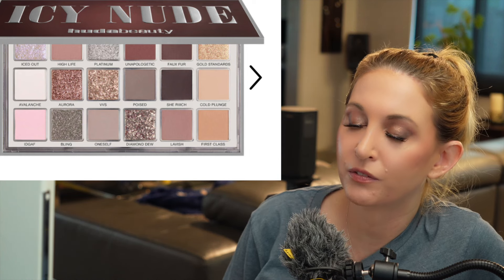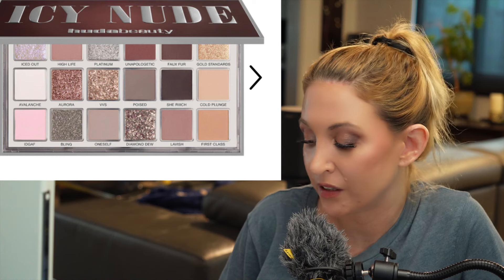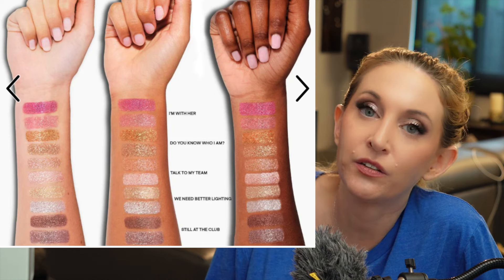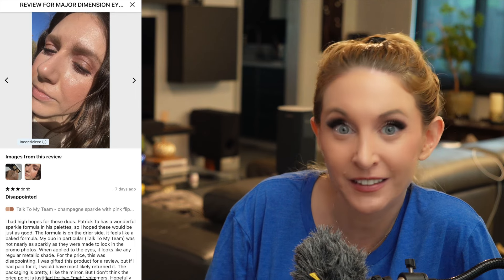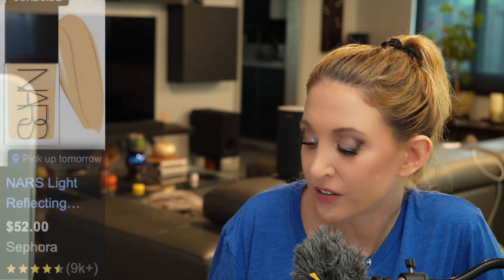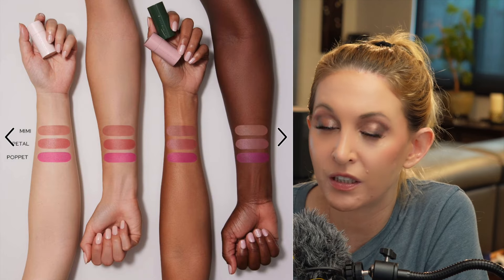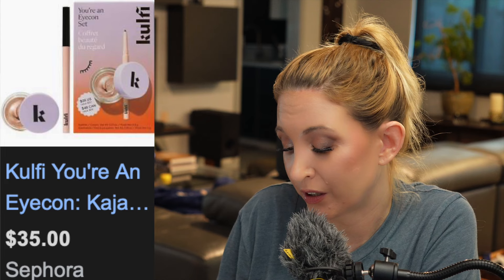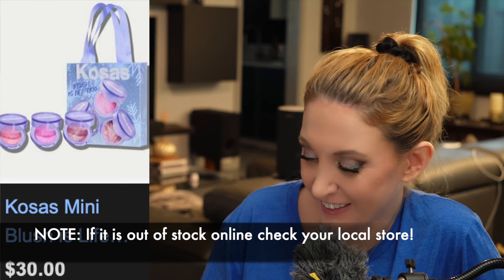SEPHORA SALE What I'm buying and SKIPPING! Shop with Me!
Sephora Sale What I buying and what I'm skipping!

00:00 Intro
00:40 Nars Foundation
00:54 Hourglass Liquid Blush
01:31 Huda Palette
02:33 Merit Great Skin
02:51 Update
04:24 Patrick Ta Eyeshadow Duo
08:39 Dior Stick Foundation
09:34 My Cart
09:50 Nars Foundation
10:38 Shopping In Real Time
11:09 GIFTS YSL Quad
11:29 Westman Atelier Blush
11:53 Summer Fridays Lip Balm
12:10 LOVES LIST Gucci Highlight
12:43 Makeup Forever Pencils
12:57 LYS Blush
13:16 Kulfi Eyeshadow
13:34 Natasha Denona Mini Rose
14:50 Kosas Blush
15:33 SKIPPING: Makeup By Mario Moonlight Palette
17:17 Patrick Ta Duos
17:28 Hourglass Palettes
18:13 Sephora Favorites Sets
18:41 Sephora Brand
19:33 Brush Cleaner
20:58 Next Up
21:30 Halloween Sneak Peak
24:30 Outro